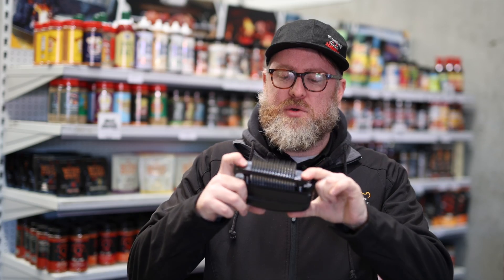How to get crispy skin on your pork belly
Using a Jaccard for Crispy Skin Pork

Jaccard Meat Tenderiser | Pork and Chicken Skin Stabber - Flaming Coals